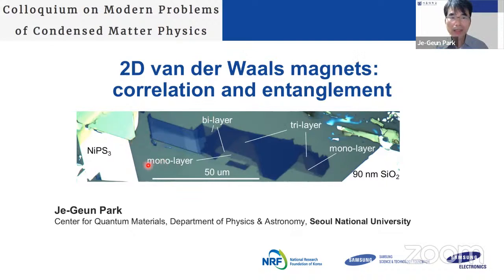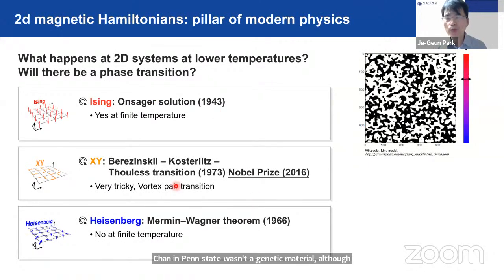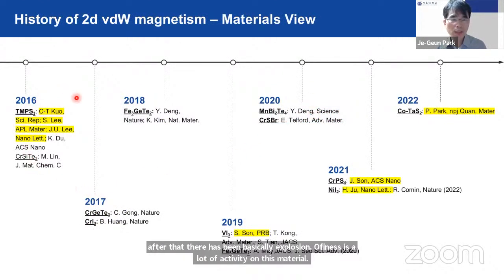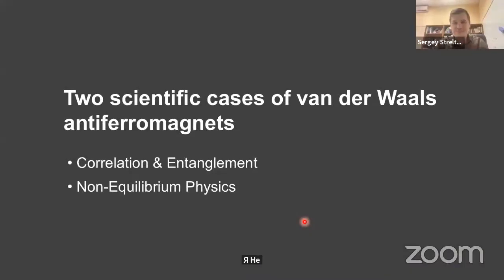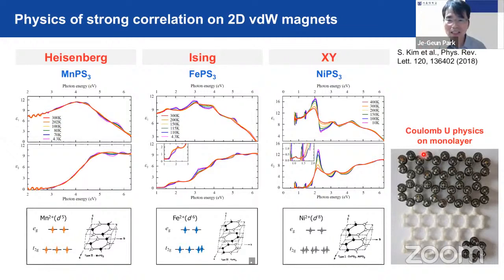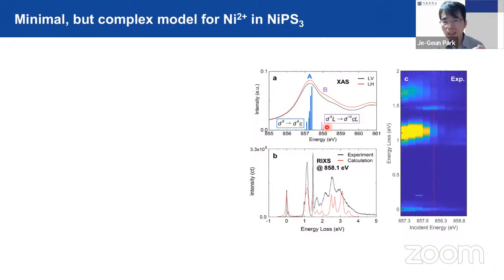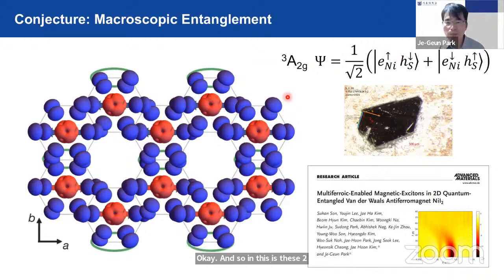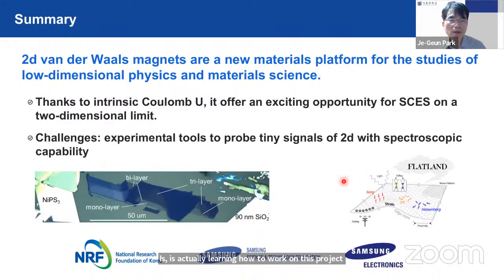2D van der Waals magnets: correlation and entanglement, Je-Geun Park